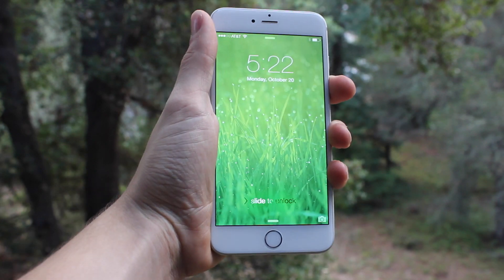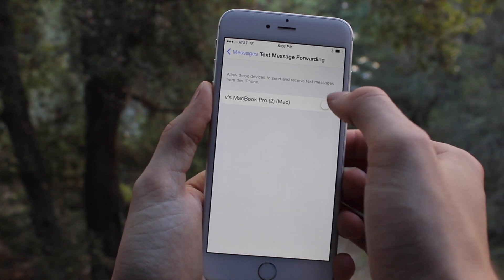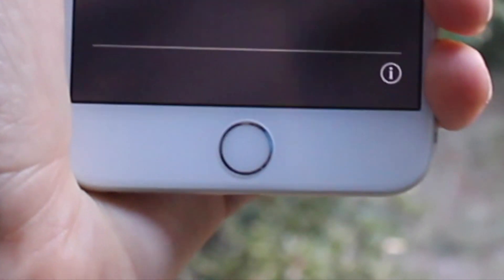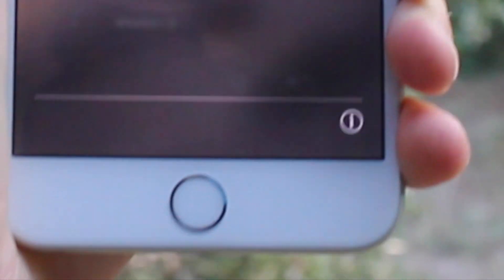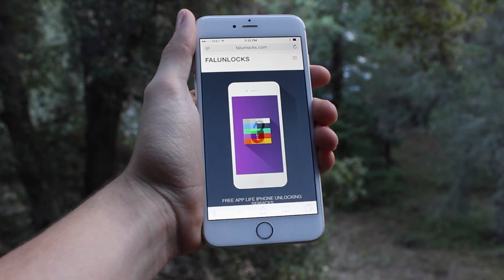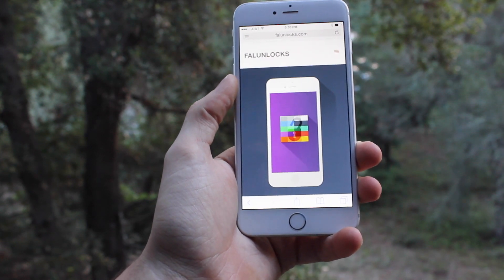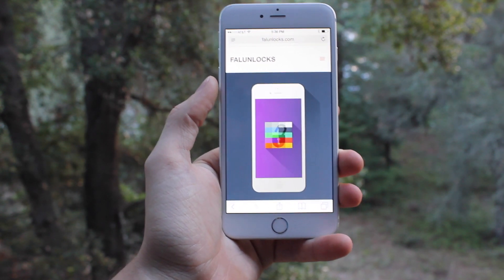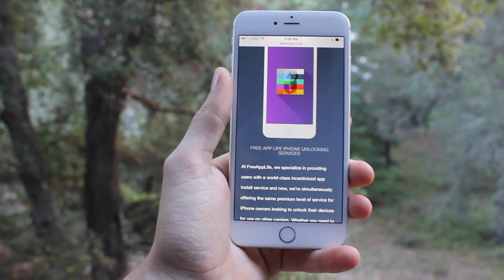iOS 8.1 New Features + Jailbreak / Unlock Update